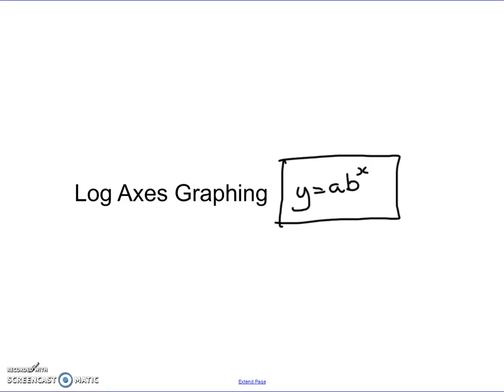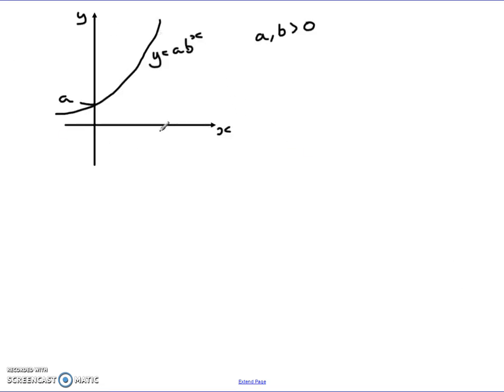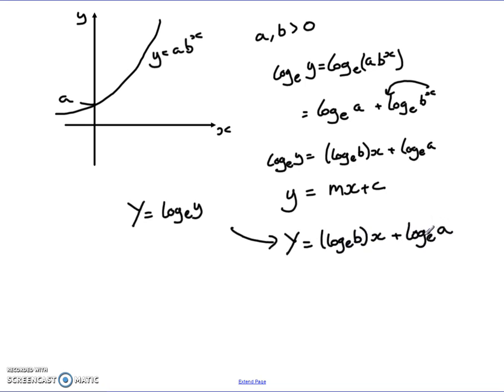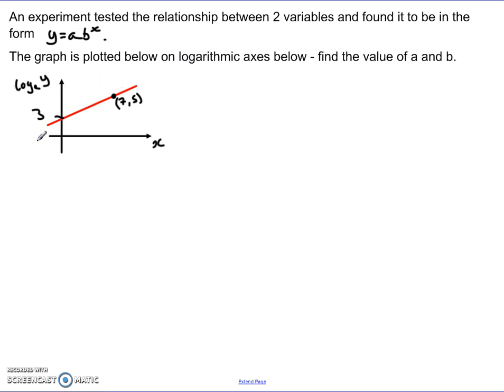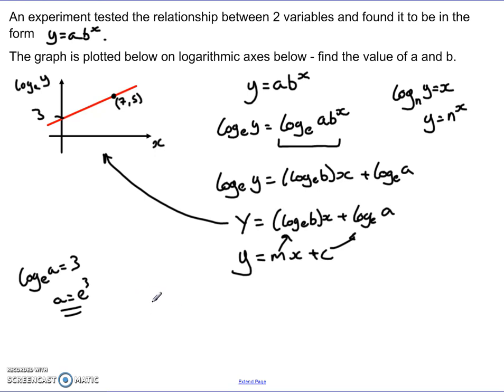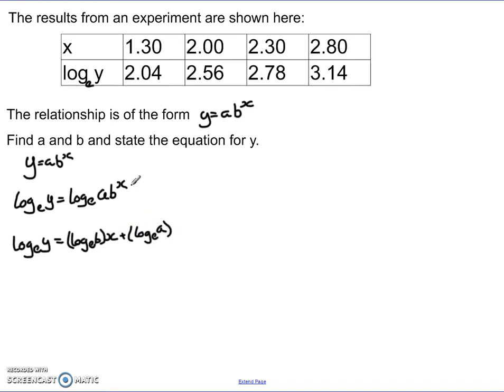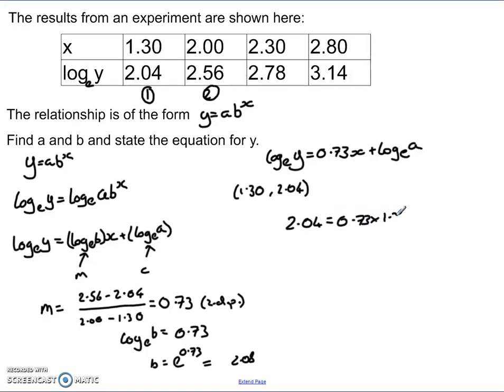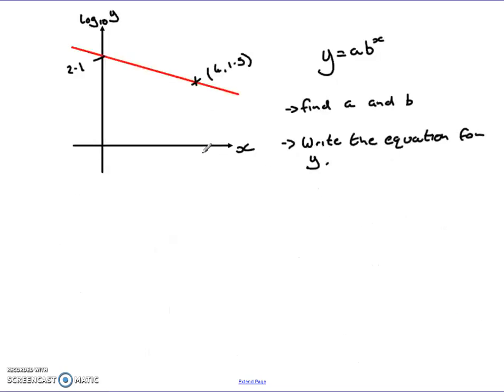Log Axes Graphing Part 1